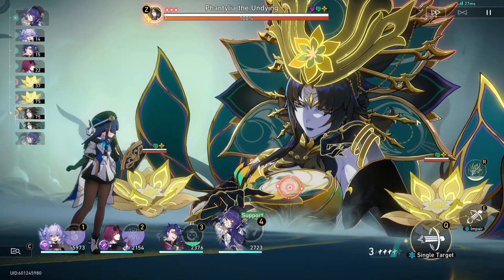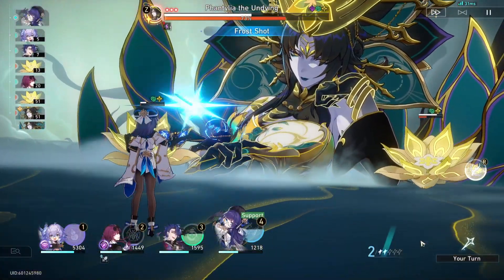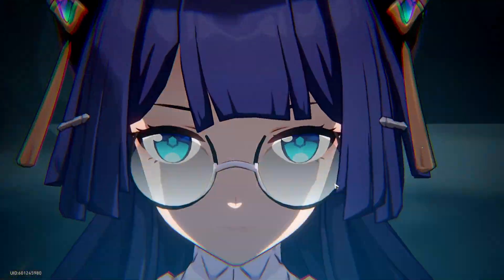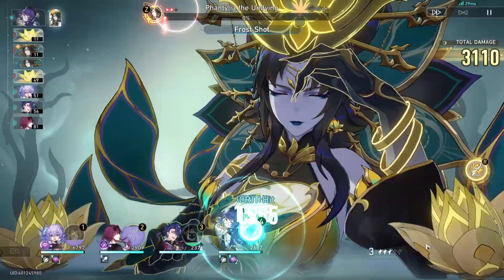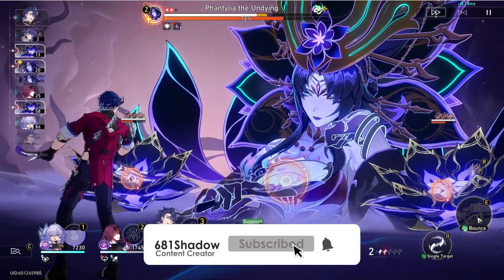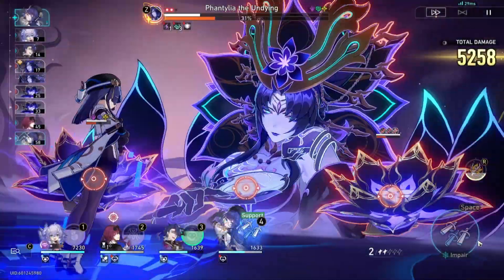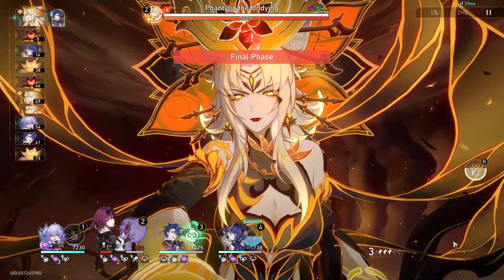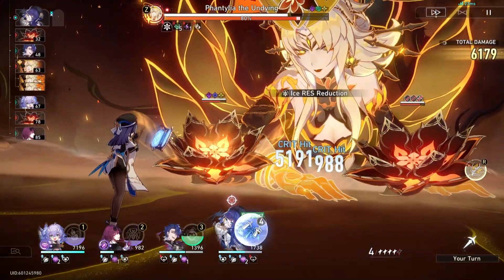Why you MUST use this Pela Build (Honkai: Star Rail)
Today, we are discussing a very good, yet kind of strange build for Pela in Honkai Star Rail!

I'm finally starting to properly build my Pela, and I am very excited about that because I feel like she's pretty underrated, even now in Version 1.3. Her gameplay with this build seems very strong, and will benefit many DPS characters like Seele, Imbibitor Lunae and Jingliu!

CHAPTERS
0:00 Intro
0:15 Build Overview
2:26 My Plans with Pela & Final Thoughts